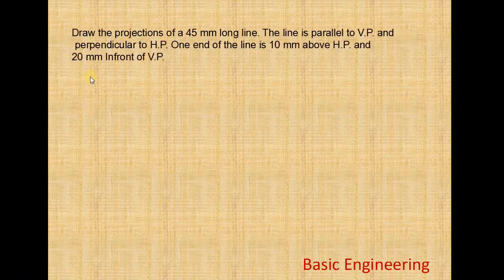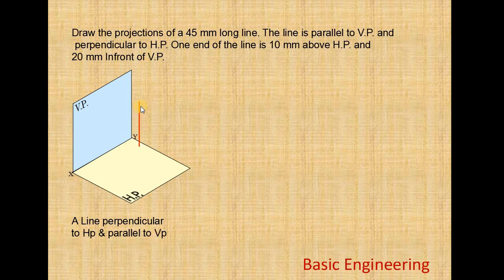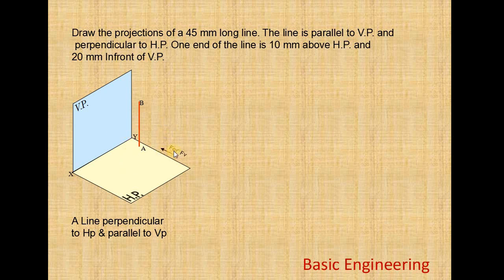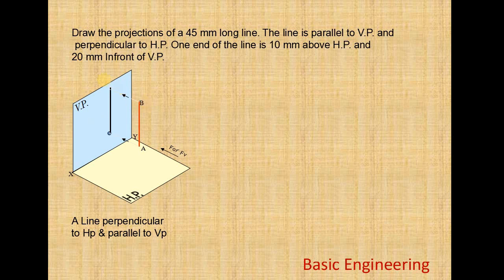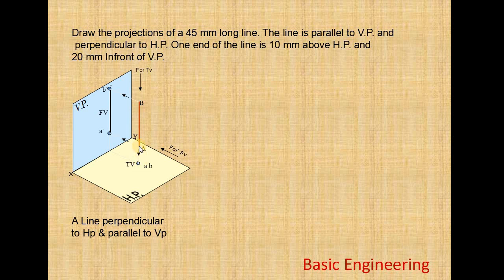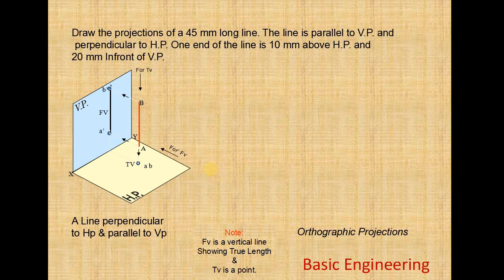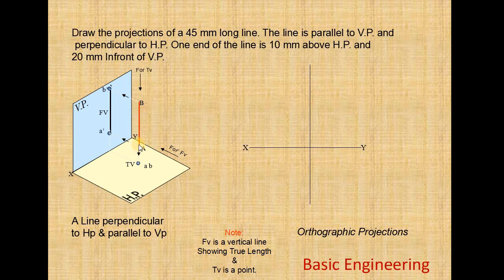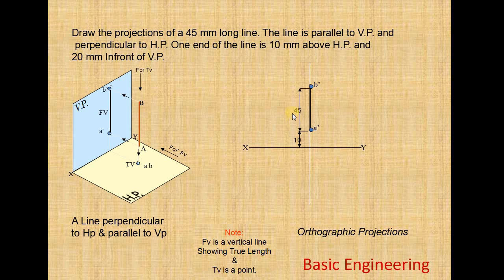Projections of Straight Line Parallel to VP and perpendicular to HP - Engineering Drawing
Projections of Straight Line Parallel to VP and perpendicular to HP

This video explains the projections of a line when the line is parallel to VP and perpendicular to HP